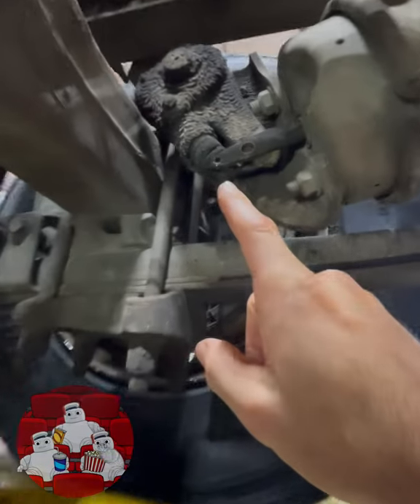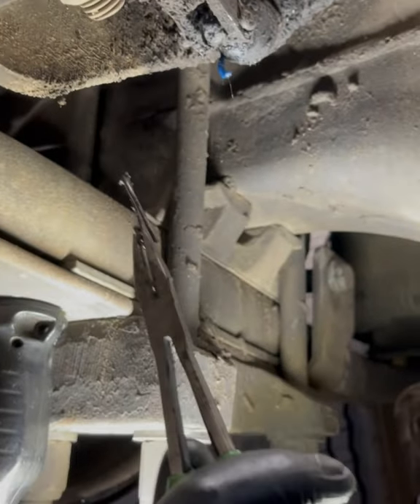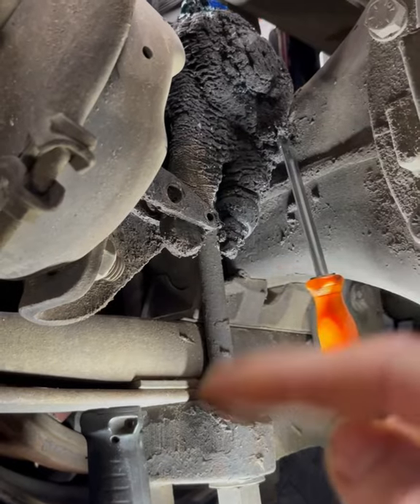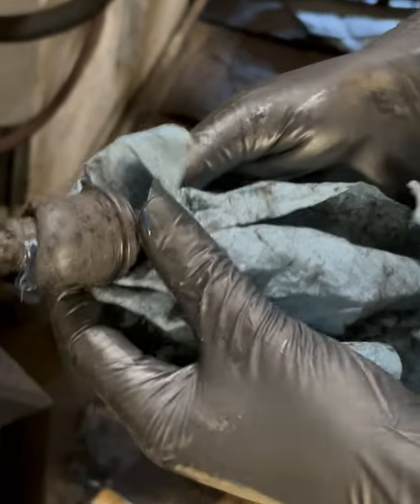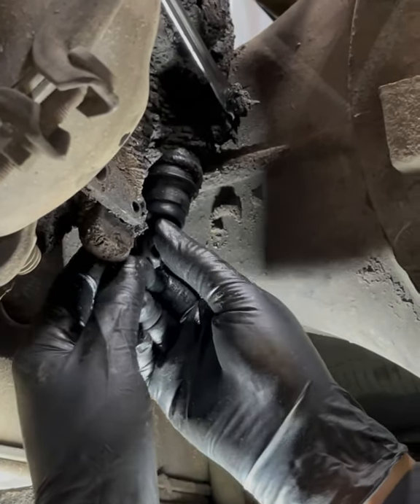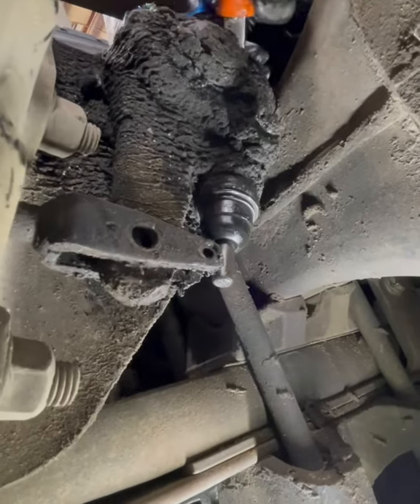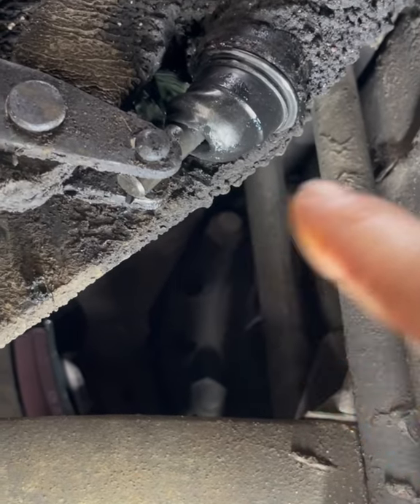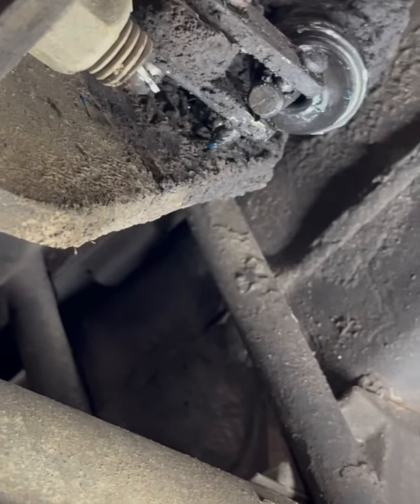SLACK ADJUSTER BOOT REPLACEMENT. TORN SLACK ADJUSTER BOOT. HAVE YOU SEEN MY SHOES. GREASE SEAL TORN.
Here were showing how to replace a torn slack adjuster boot or grease seal.
Once youve done this go ahead and call yourself bad ass because you just saved a bunch of $$$$.

And if you like what you see and are feeling generous, help out some hungry techs out here